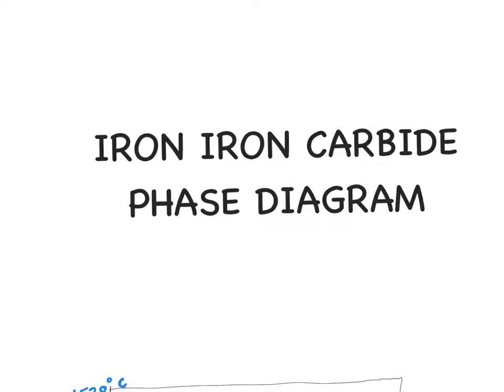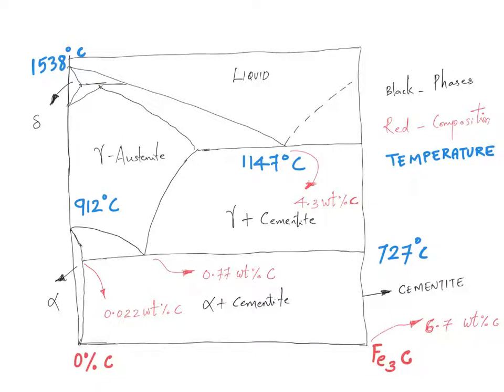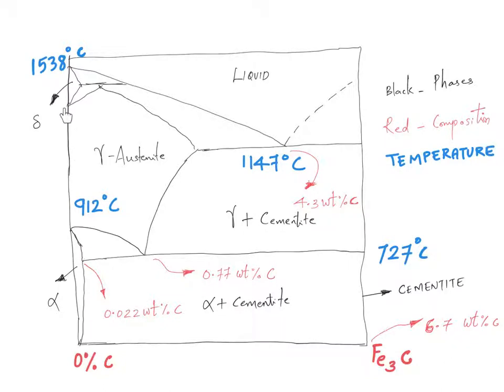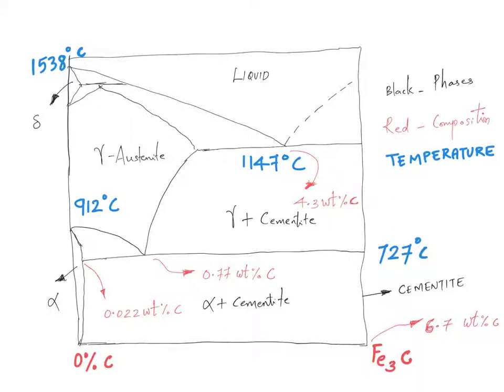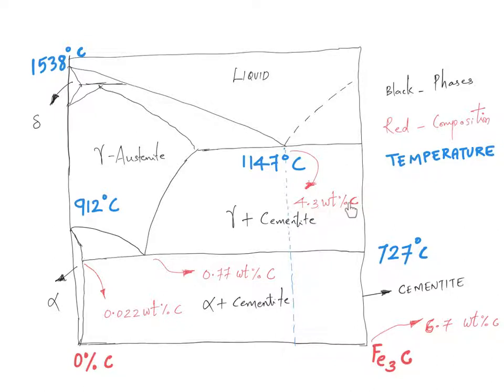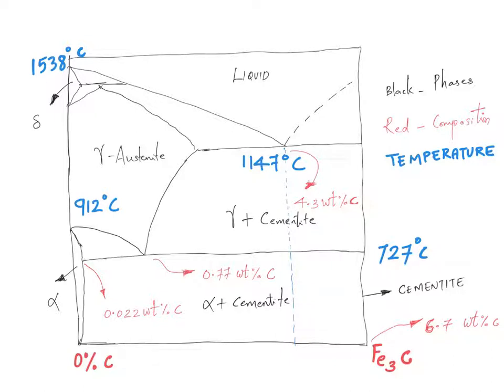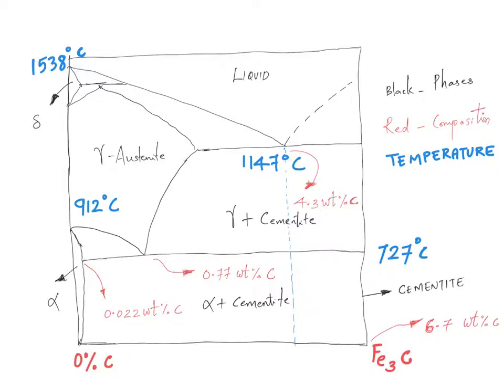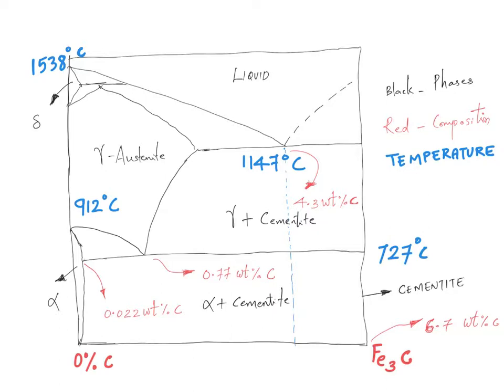The all important Iron Carbon Diagram!